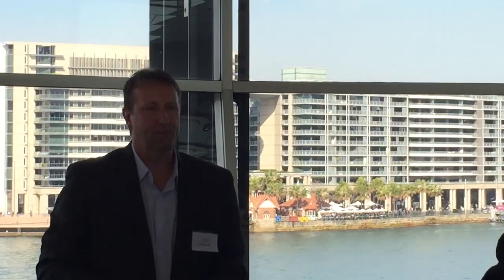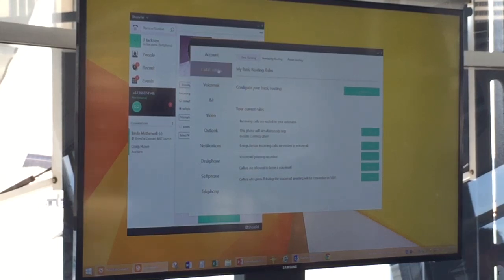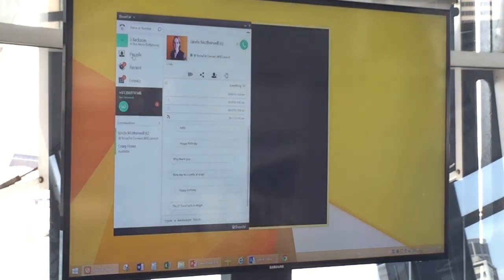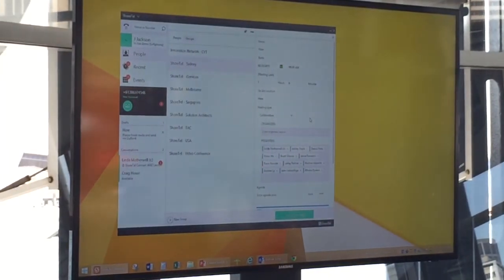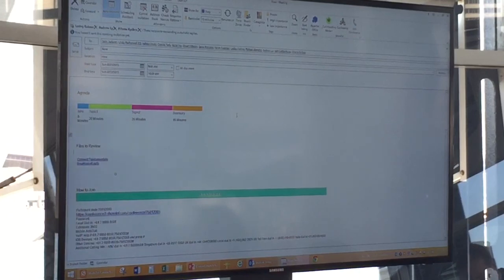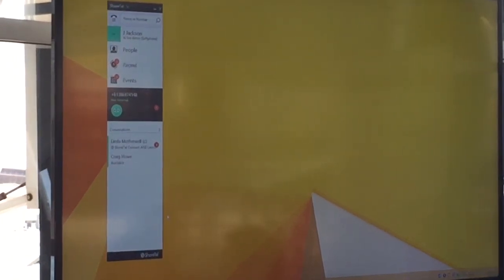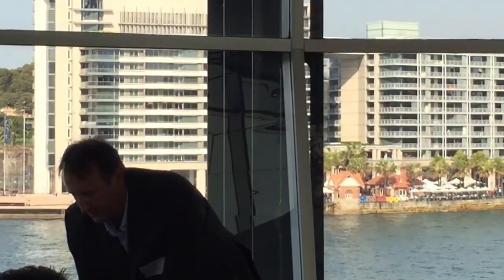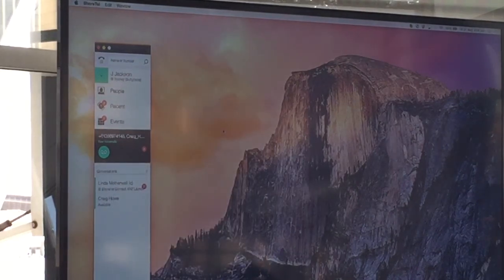Part 3 of 3 - ShoreTel demonstrates new ShoreTel Connect Client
Part 3 of 3 - ShoreTel demonstrates its new ShoreTel Connect Client.